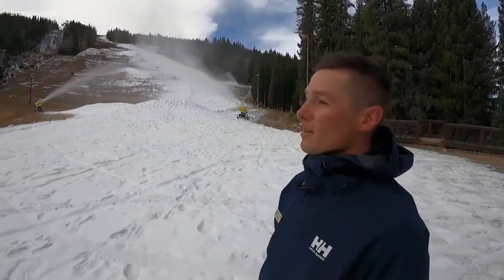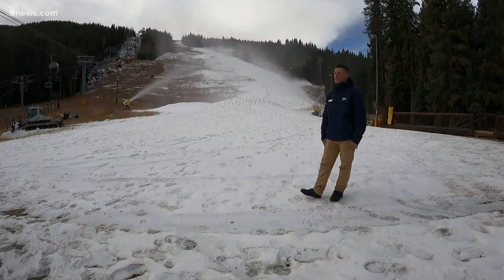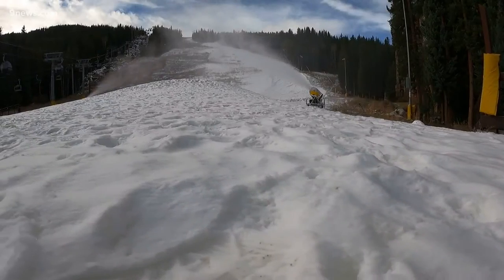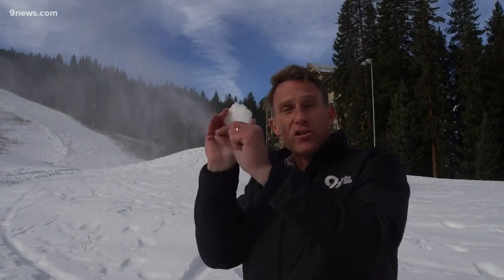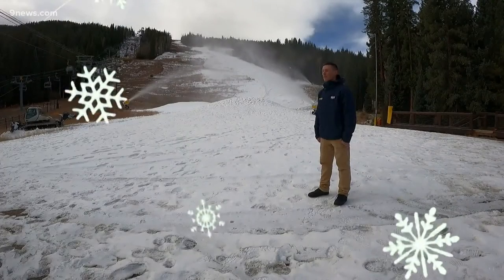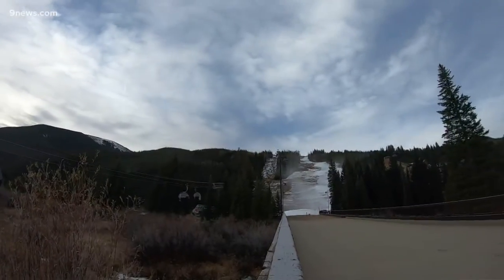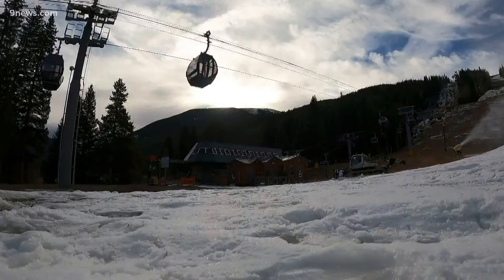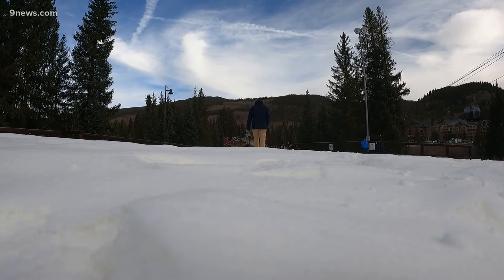Can you tell the difference between natural and man-made snow?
Early in the season many ski areas rely on man-made snow. Matt Renoux explains how it differs from the natural stuff.